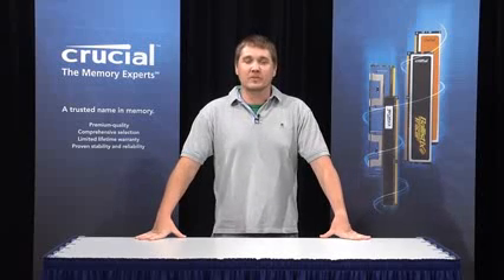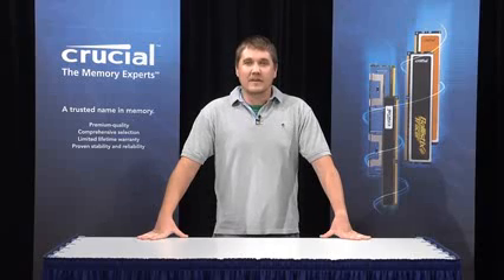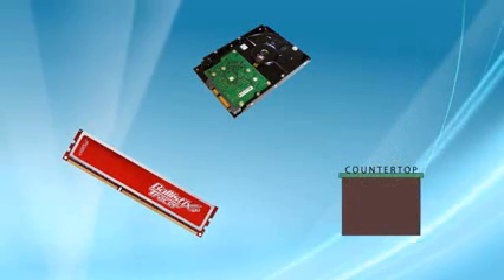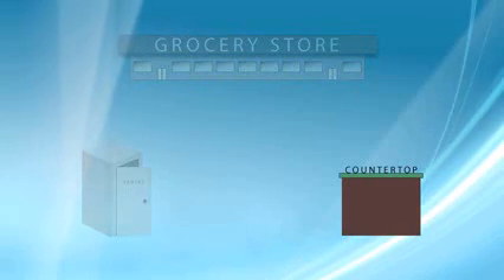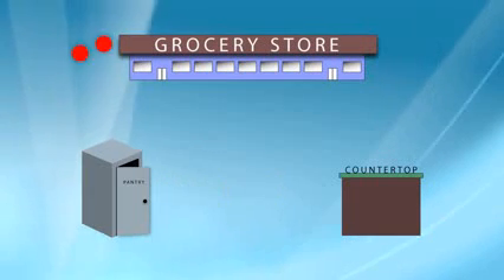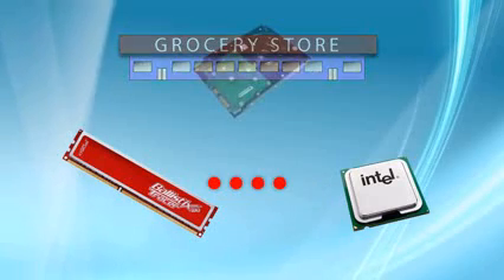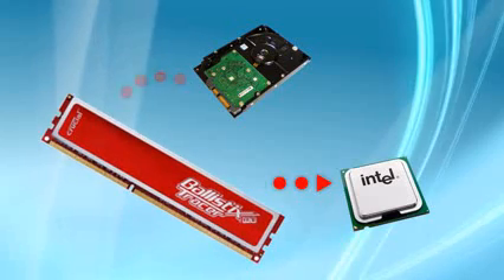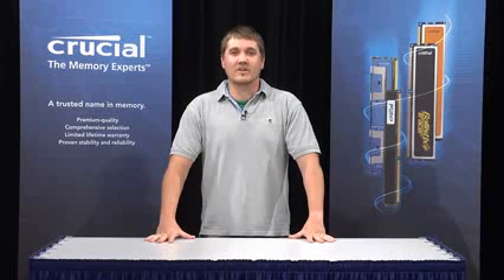Class Nine Video What Does Memory RAM Do YouTube 240p